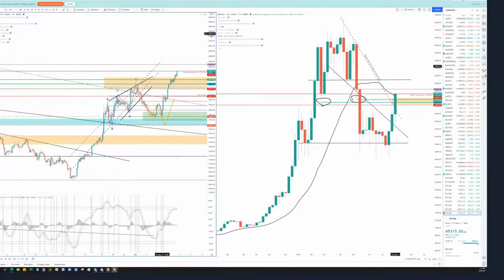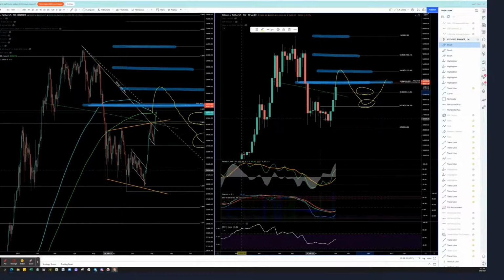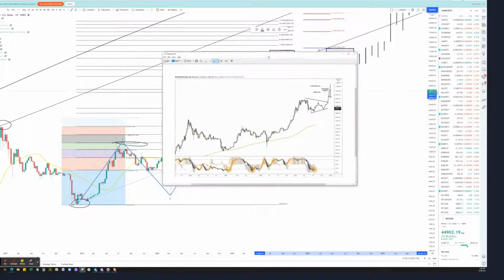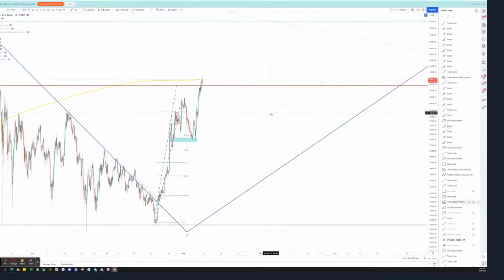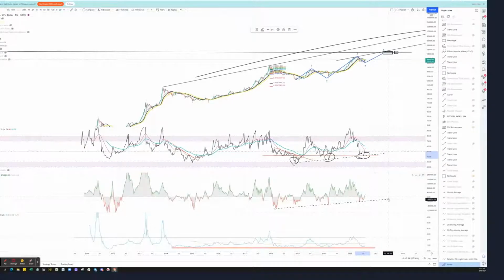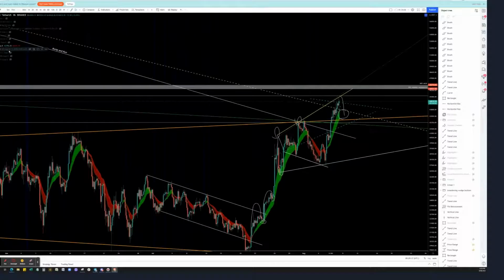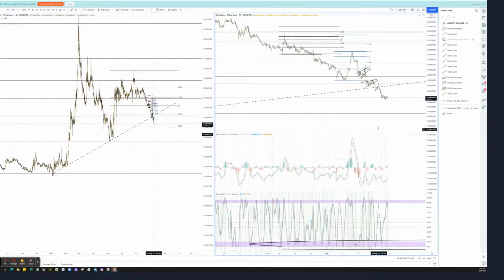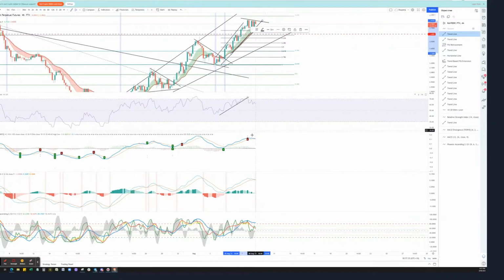Crypto -Bitcoin today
Looking at BTC, ETH and ALTS and the likely scenarios, etc and looking for good opportunities